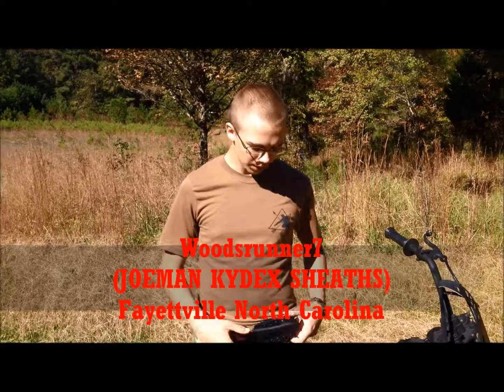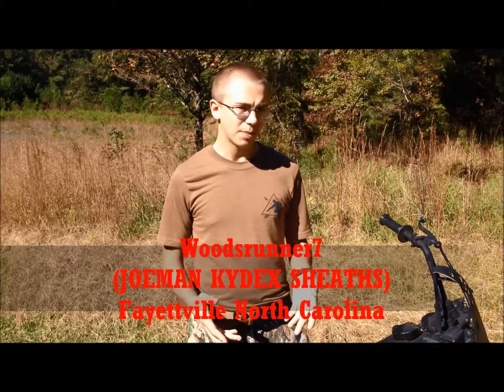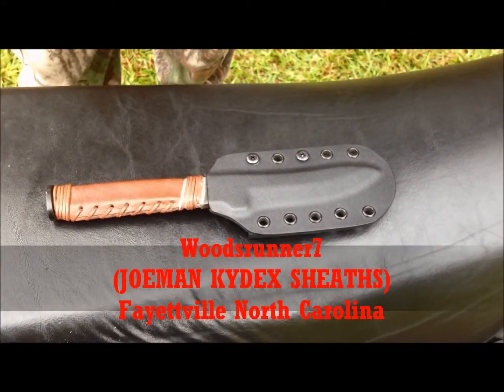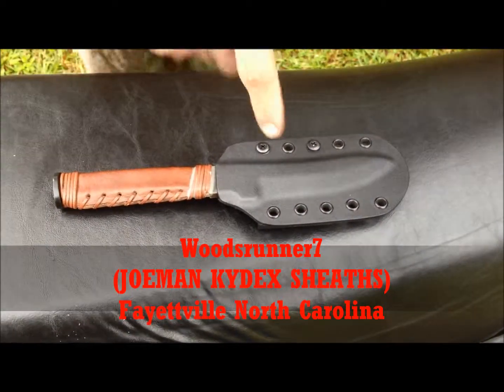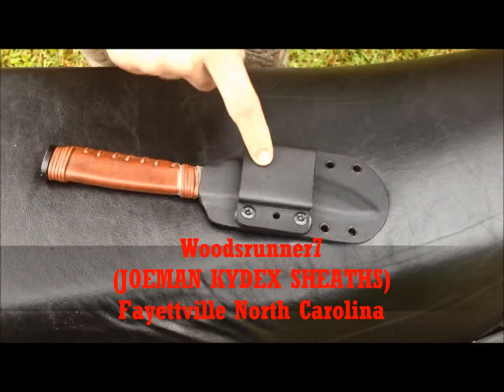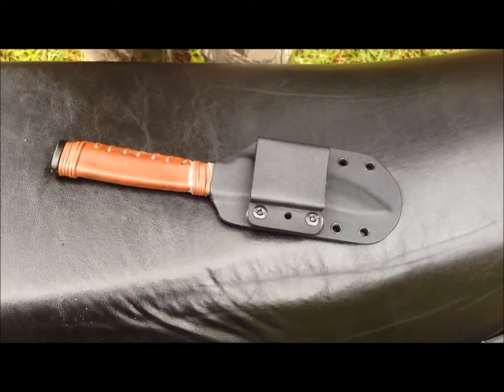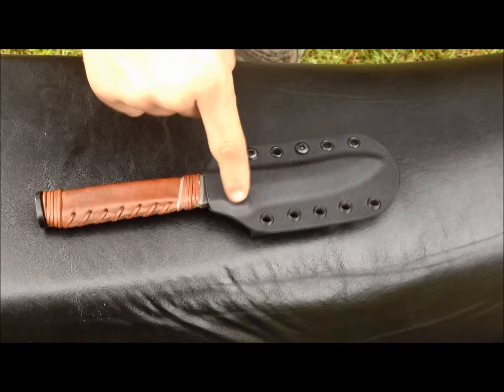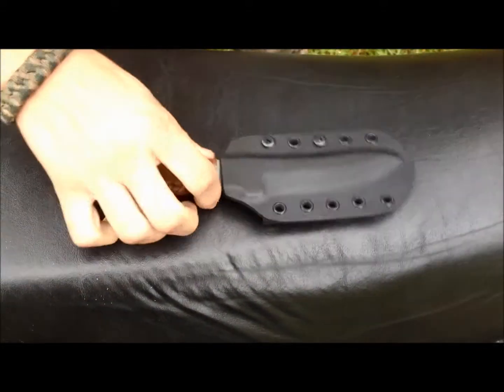Joeman Custom Kydex Knife Sheath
Review of a custom sheath made by Joeman Kydex